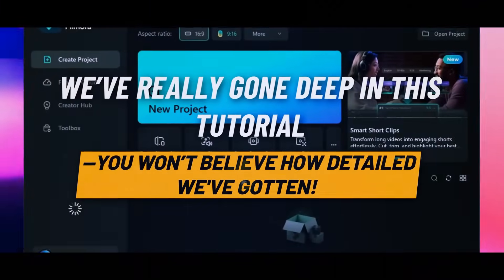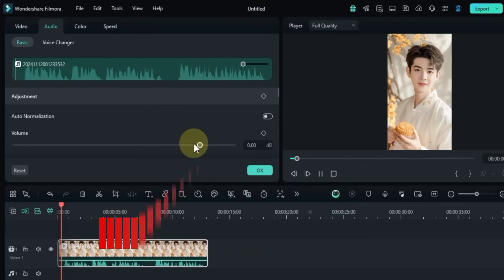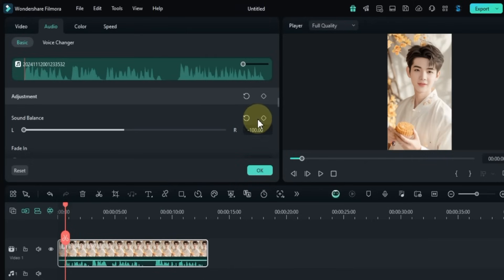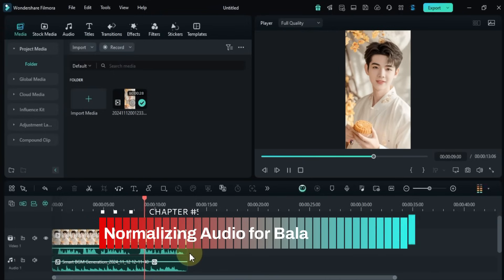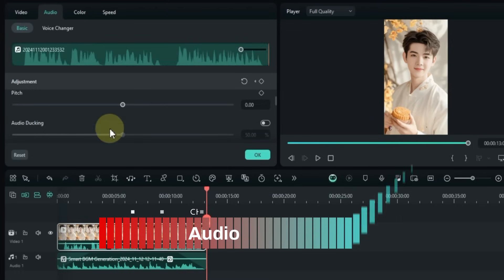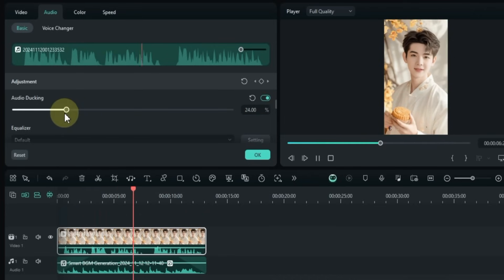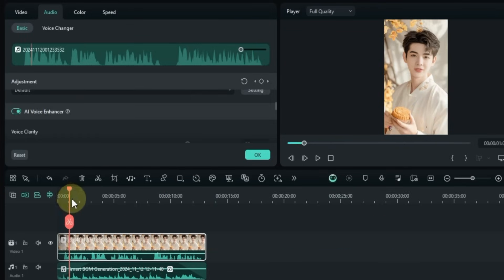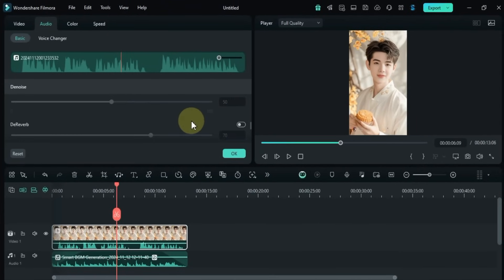Wondershare Filmora 14 Complete Tutorial for Beginners – Chapter 5: Basic Audio Editing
In this chapter, we dive into the basics of audio editing in Filmora 14. Learn how to adjust volume, apply fade-in and fade-out effects, use audio ducking, enhance audio with AI tools, and much more. By the end of this tutorial, you'll be able to edit audio like a pro and create high-quality sound for your videos.
Download Filmora 14 for free and learn video editing step by step with my complete tutorial series

📌 Timestamps:
⬛ 0:00 - Introduction
⬛ 1:44 - Adjusting Audio Volume
⬛ 2:30 - Managing Audio Channels
⬛ 3:19 – Ai Smart BGM Generation
⬛ 4:06 - Normalizing Audio for Balanced Sound
⬛ 4:31 - Applying Fade In & Fade Out Effects
⬛ 5:07 – Audio Pitching
⬛ 5:58 - Audio Ducking
⬛ 6:23 - Enhancing Audio with Equalizer
⬛ 7:20 – AI Voice Enhancer
⬛ 7:43 - Removing Background Noise
⬛ 8:29 - Conclusion